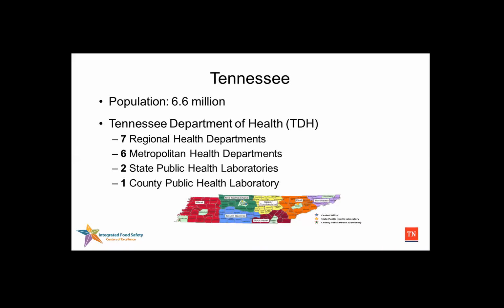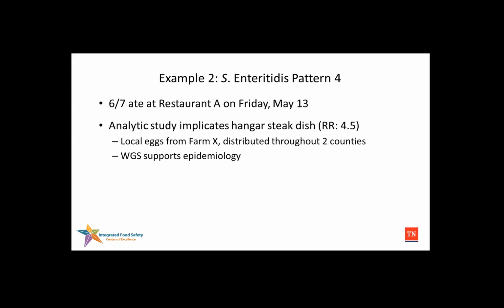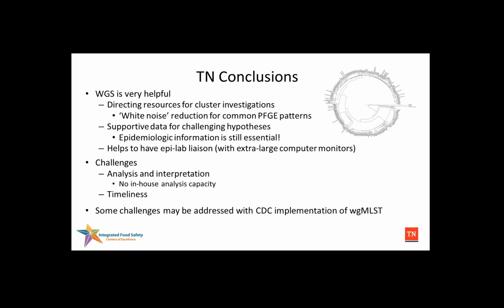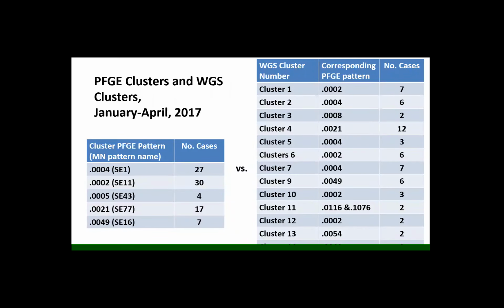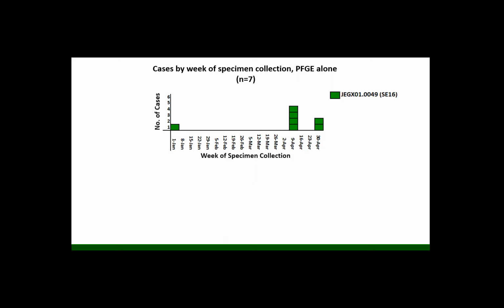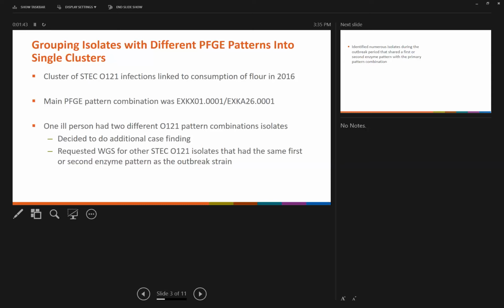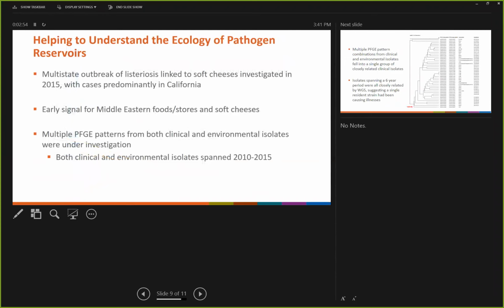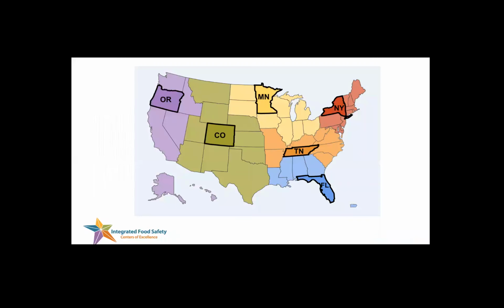Molecular Epidemiology and Sequencing Approaches in Public Health: Webinar 4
Case studies on the use of WGS in foodborne disease surveillance and outbreak investigations.
Presented by: Steffany Cavallo, Carlota Medus, and Matthew Wise.
Learning Objectives:
-How WGS is used in foodborne disease surveillance and outbreak investigations
-Challenges and best practices for communications of WGS data between epidemiologists and laboratorians